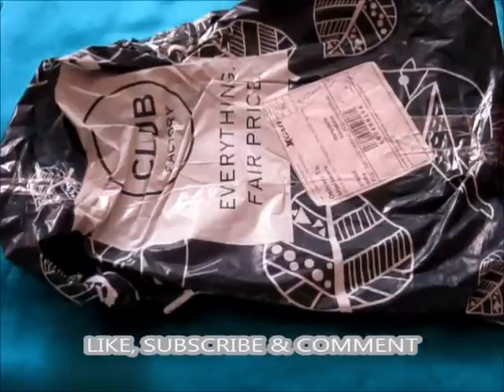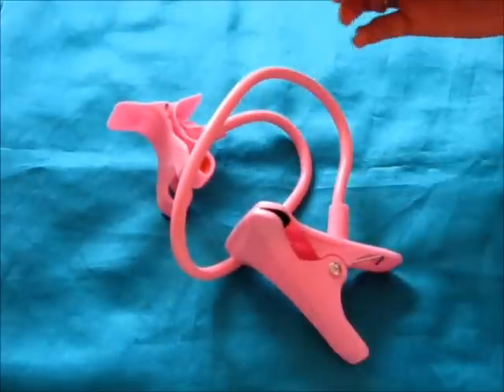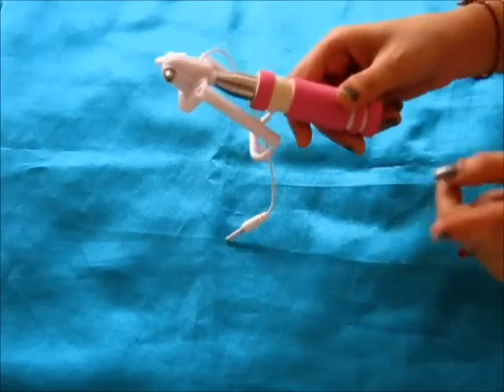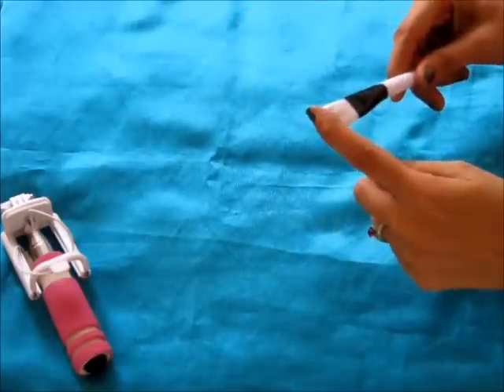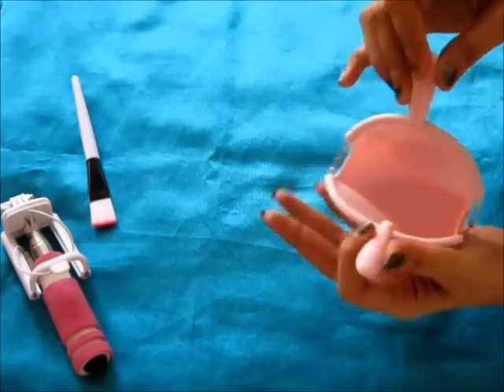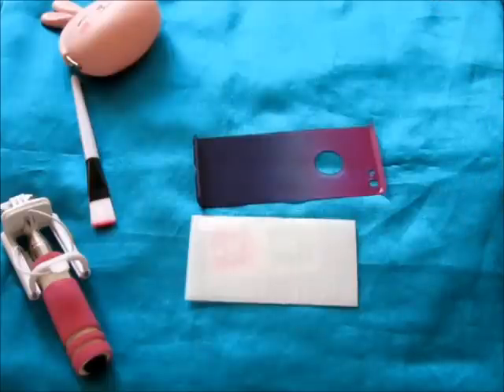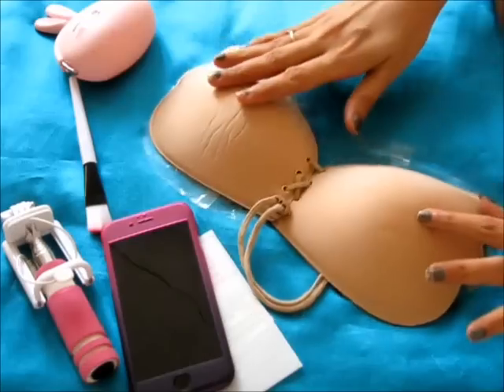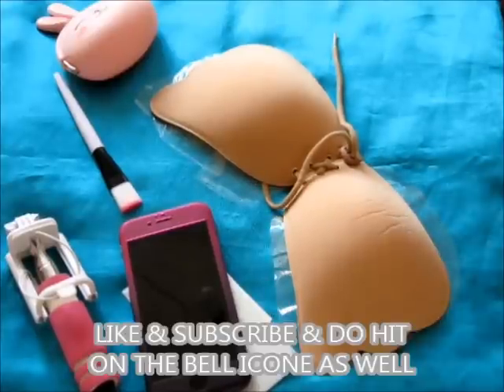CLUB FACTORY HAUL / HONEST REVIEW + EXPERENCE ON IT.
Hello Angels,
This video is my Club Factory Review and Haul. I am sharing my personal experience of Club Factory.

love you guys,
xoxo.